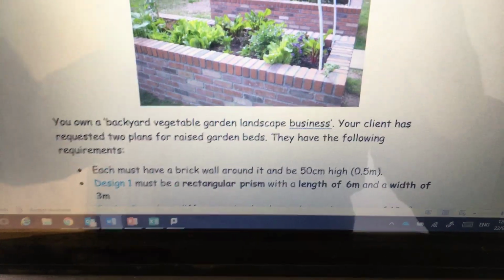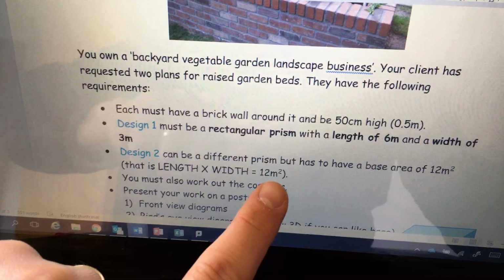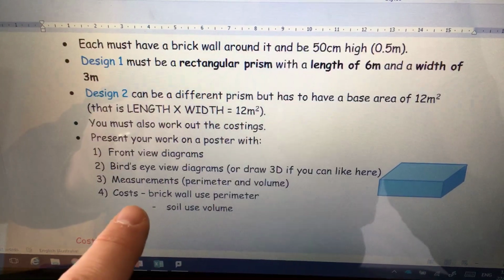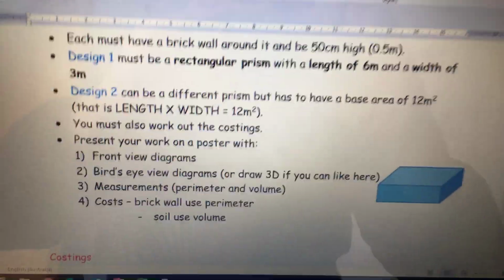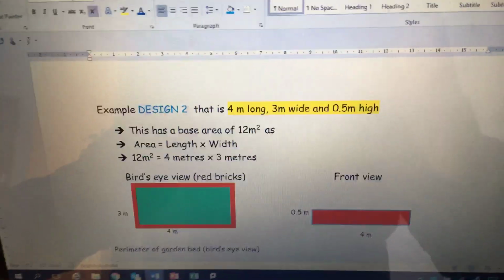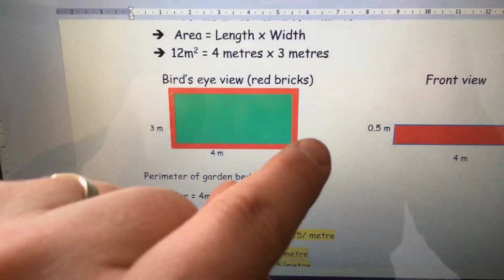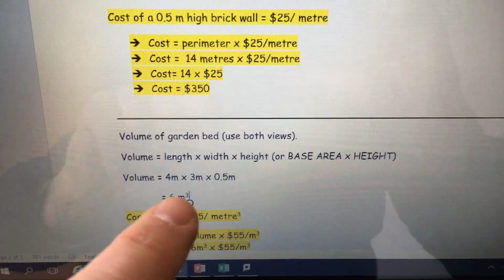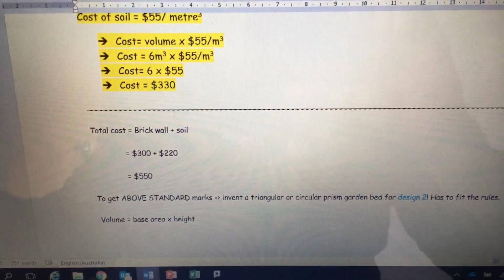Year 7 Assessment Task